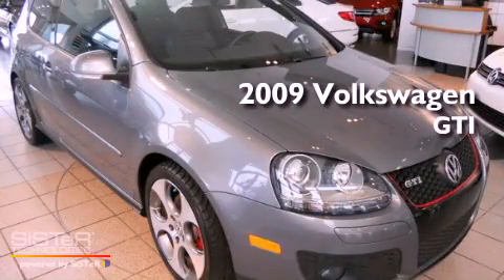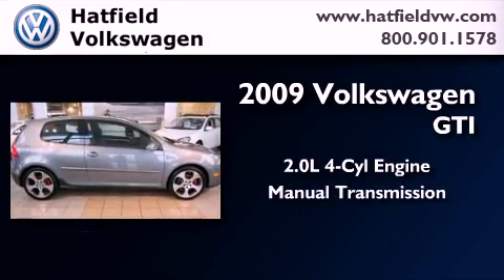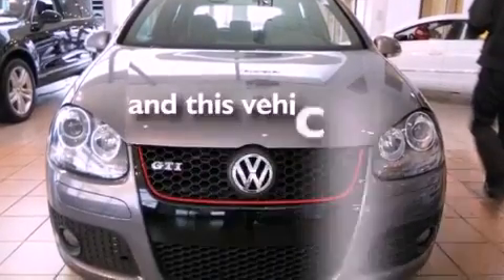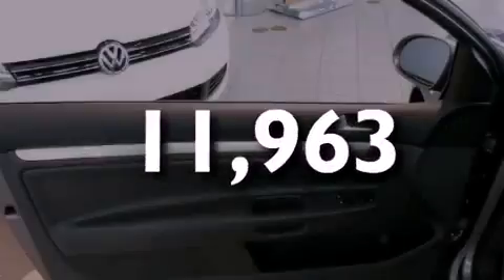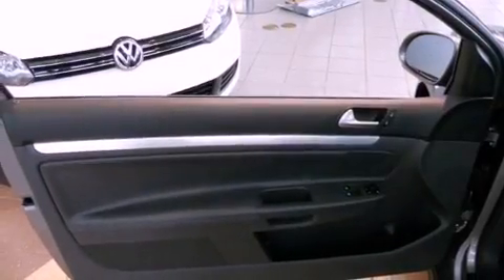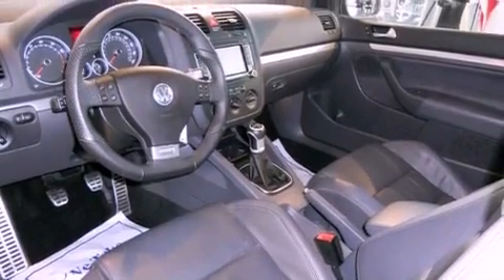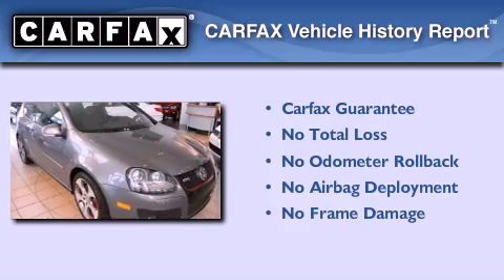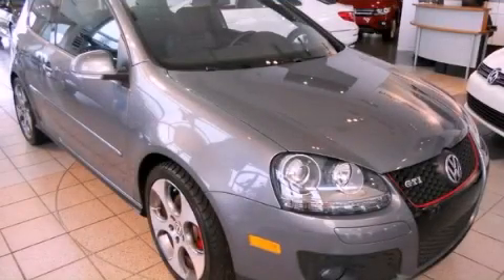2009 Volkswagen GTI Columbus OH 43228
Year : 2009

 Make : Volkswagen

 Model : GTI

 Engine : 2.0L I-4 cyl

 Trans . : Manual

 Exterior : United Gray

 Miles : 11,963

 Interior : Anthracite

 Hatfield Volkswagen

 1495 Auto Mall Drive

 2009 Volkswagen GTI Columbus OH